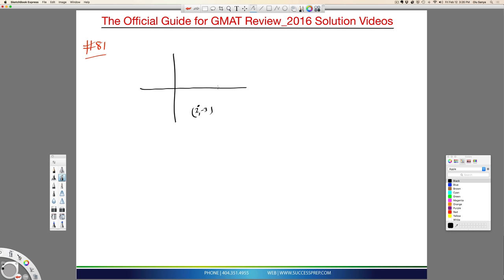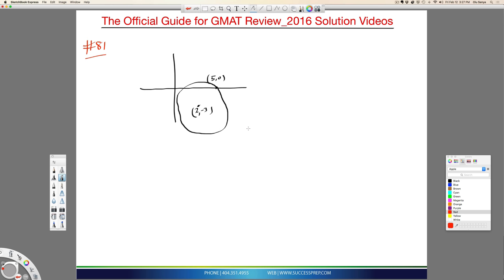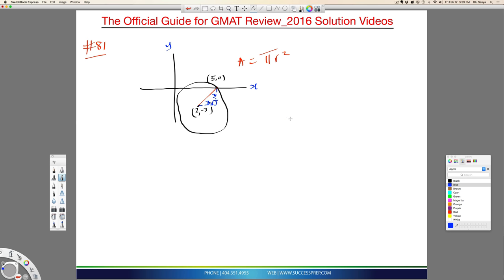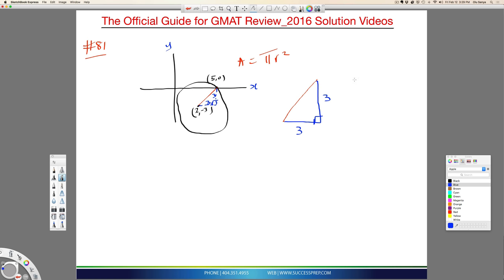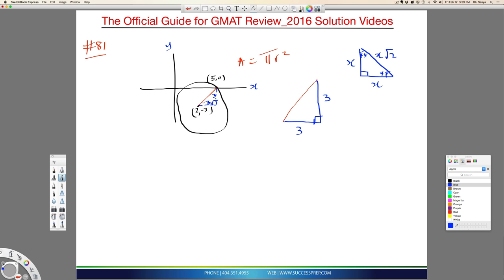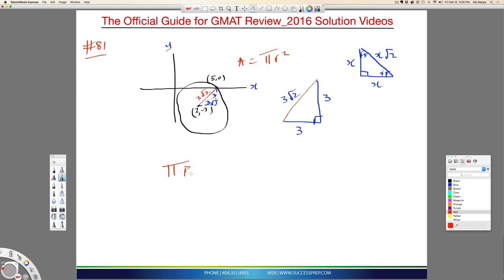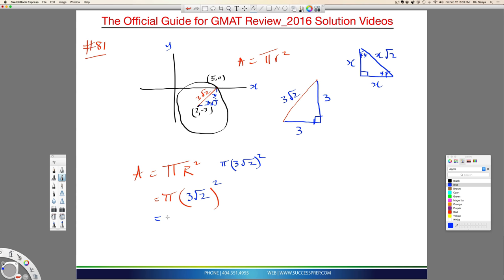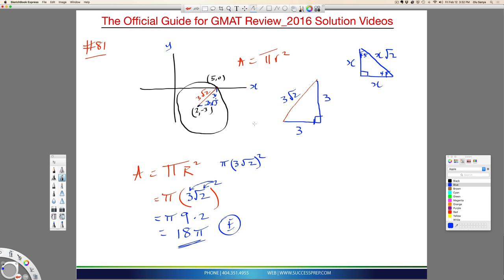GMAT_Prob_Solv : Coordinate Geometry - Area of a Circle | GMAT Prep Atlanta GA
GMAT_GRE Prep Atlanta. Solutions to common GMAT_GRE test Math questions. Success Prep tutorial video solutions.  Data Sufficiency & Problem Solving.  Coordinate Geometry - Area of a Circle